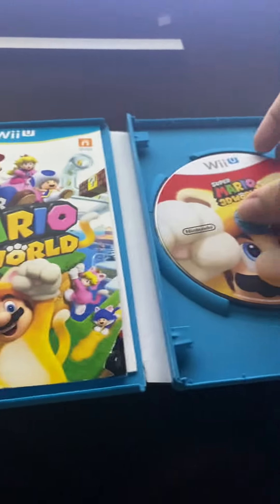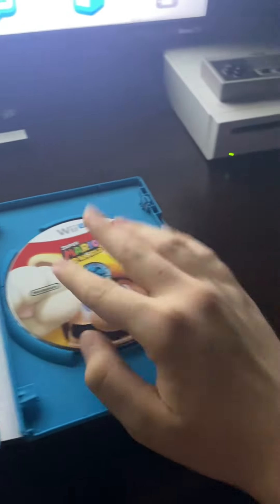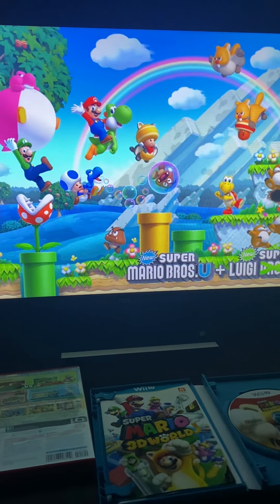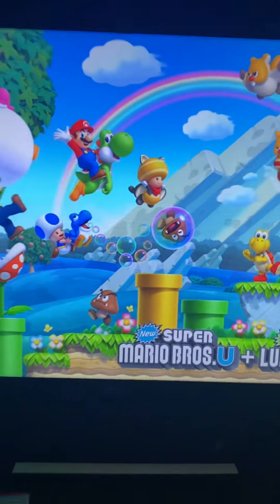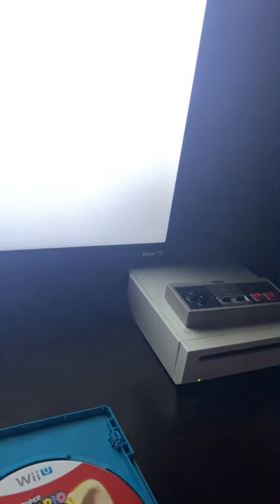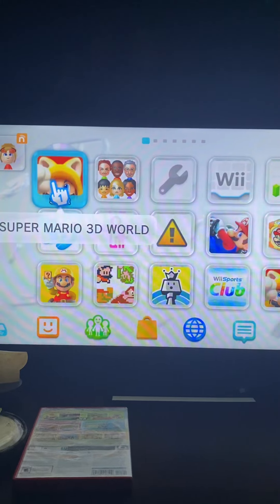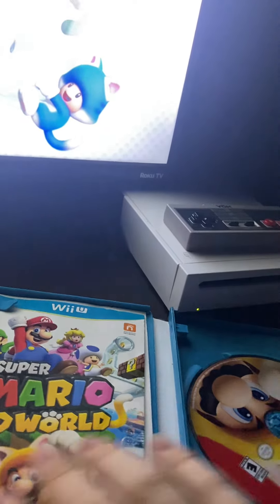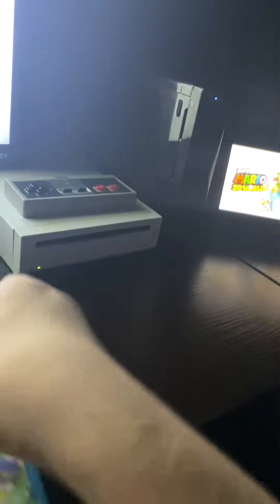This is the worst condition Wii u game I’ve ever seen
At first I thought it was a good deal for 50C but I later realized that it was in a condition I’ve never seen before.